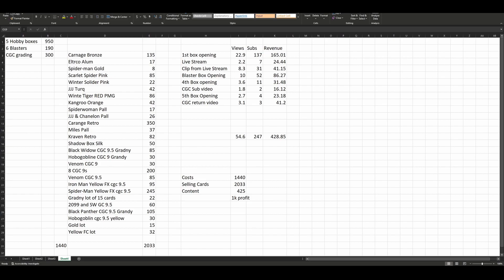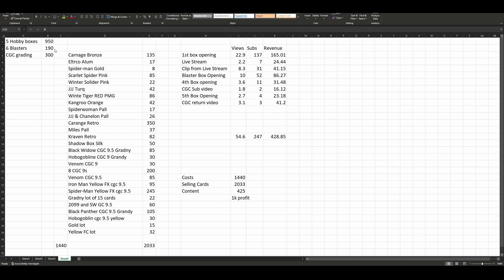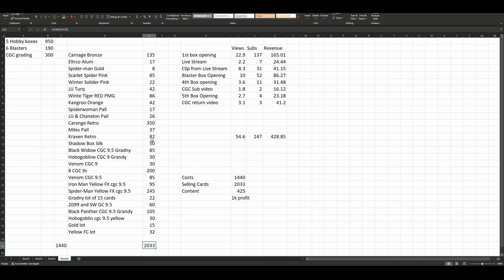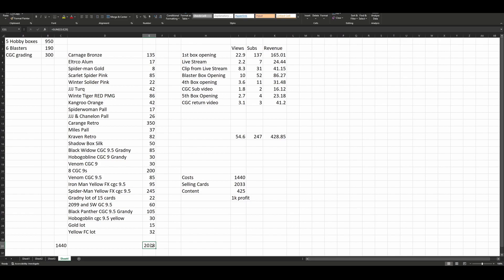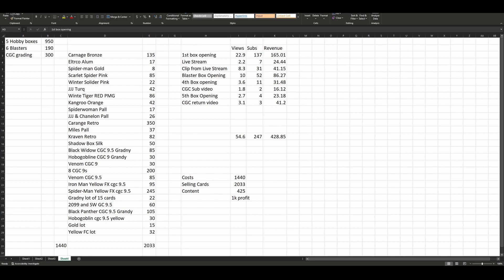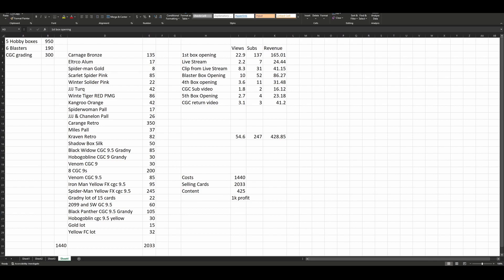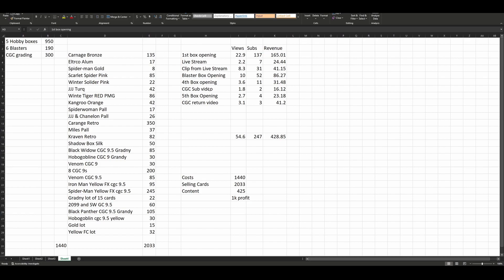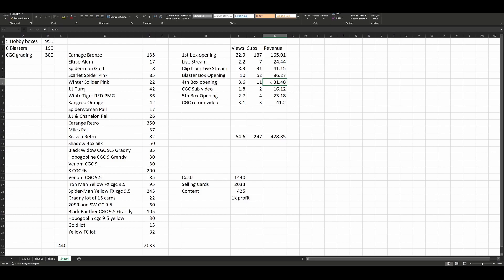How much does a content creator make on box break videos? My Spider-Man Metal ROI Breakdown.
A full break down on Spider-Man Metal ROI, did I make or lose money? Also how much do I make on a box break video. Is it less or more than you thought?

3pg5LcB